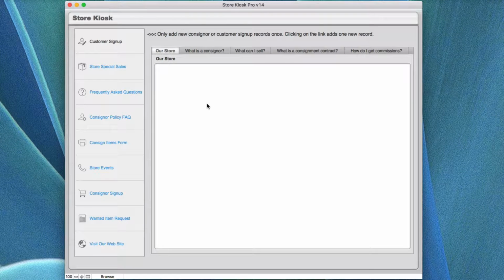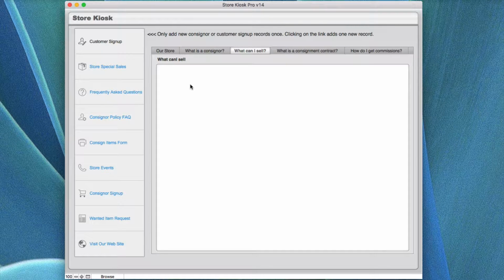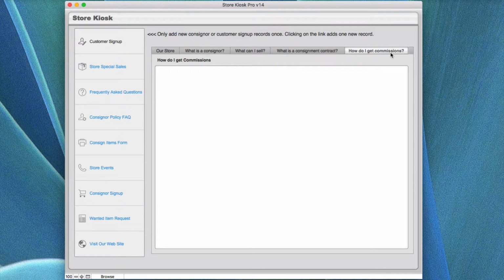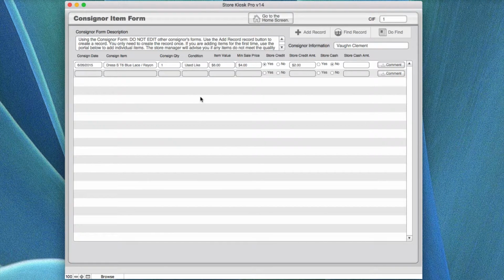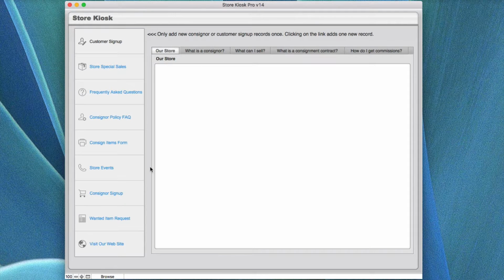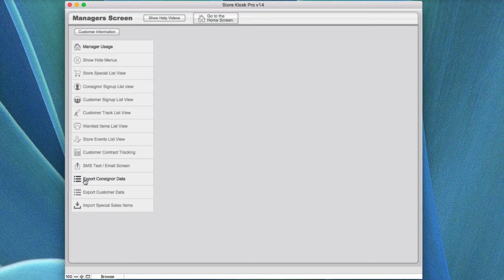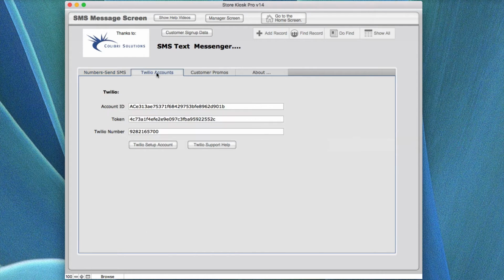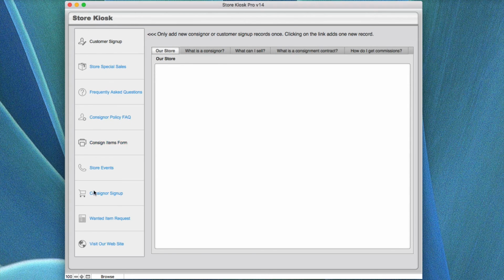Custom Made Store Kiosk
This is a special custom application that is designed to meet the requirements of the company ordering the Kiosk.